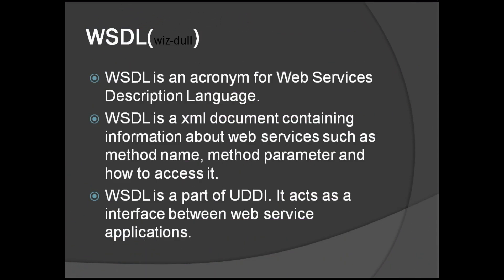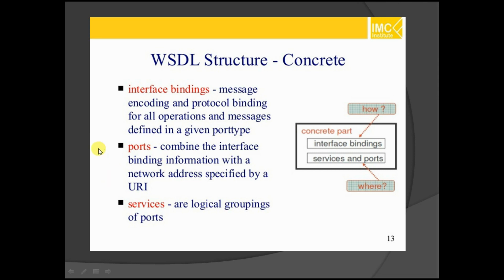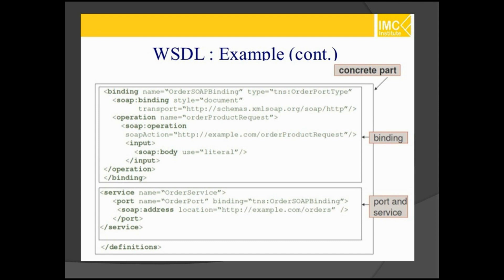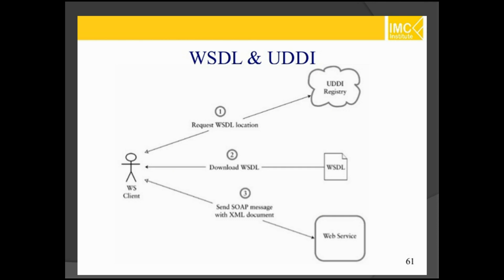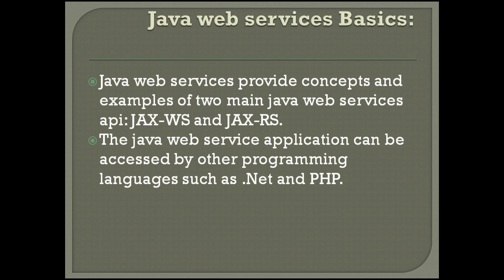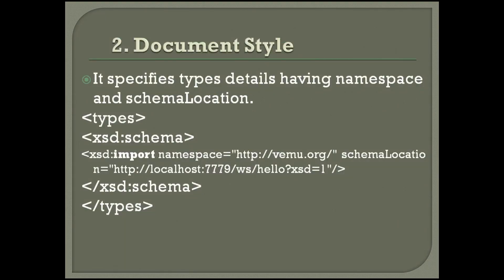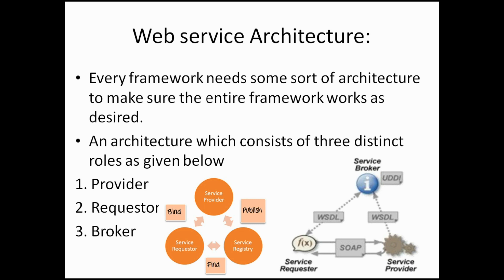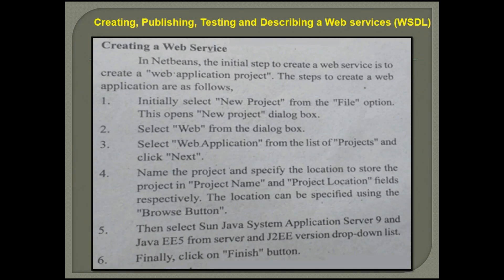Introduction to Web Services Part-2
This video contains following concepts

WSDL
UDDI
RESTFUL WEBSERVICES
SOAP vs REST
JAX-WS and JAX-RS
Creating,publishing,testing and describing a web services